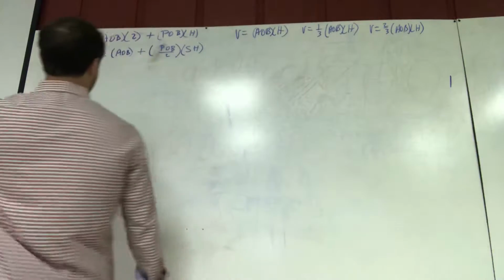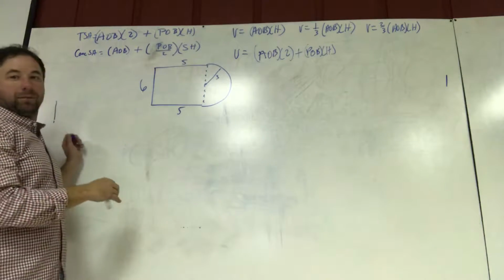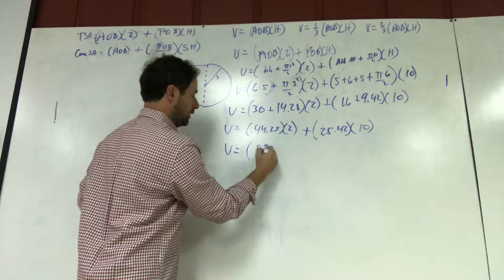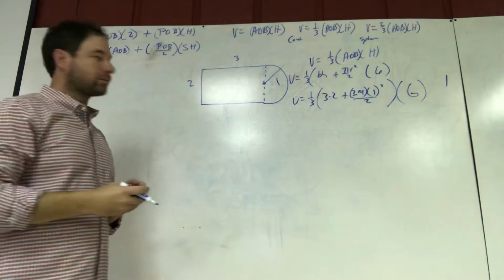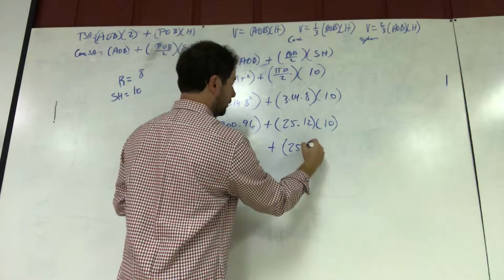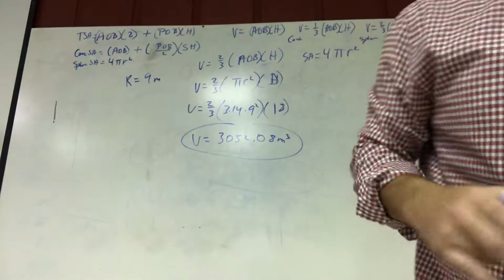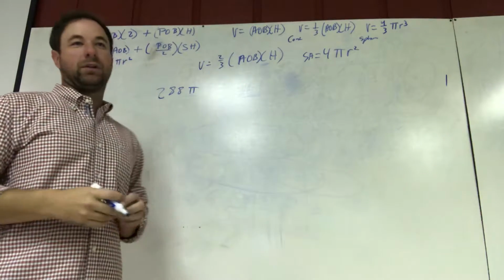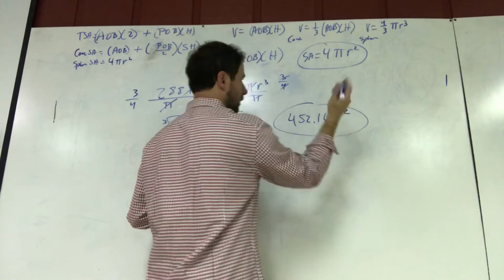Lesson 2 Geometry Review -